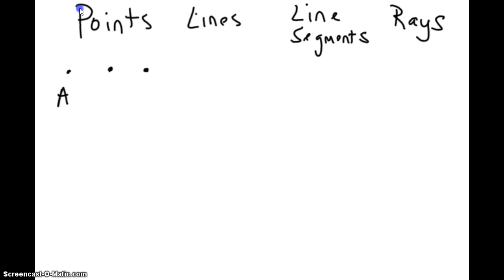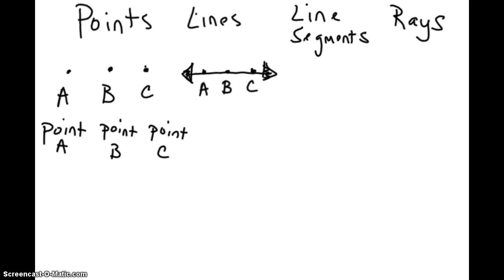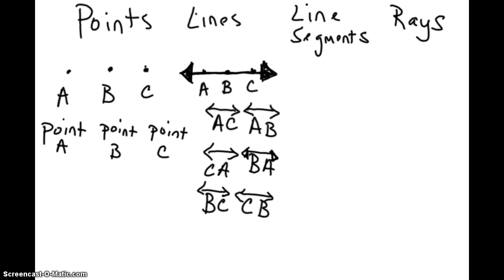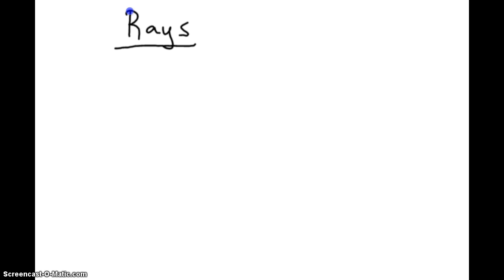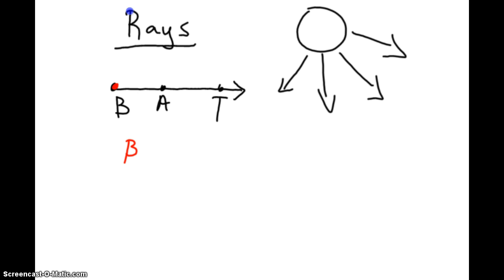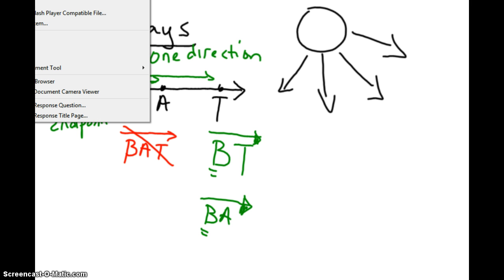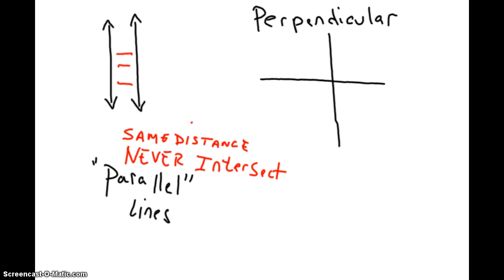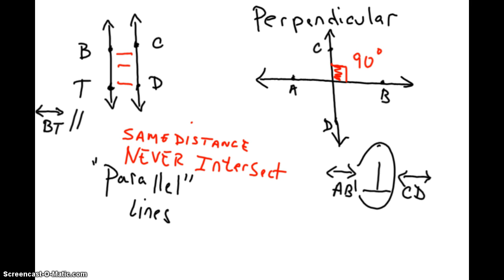Points, Lines, Segments and Raysv2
Unit 1 Review of basic lines and rays